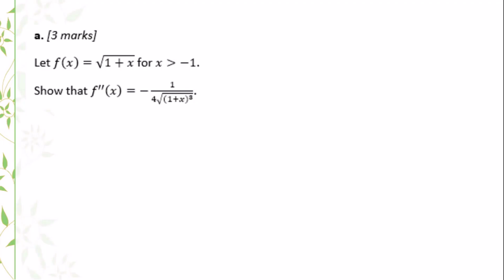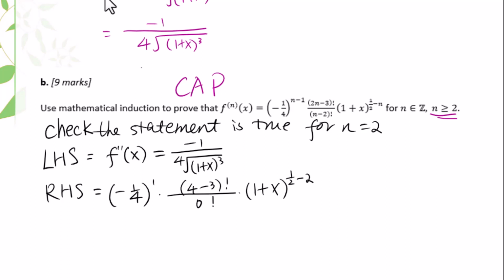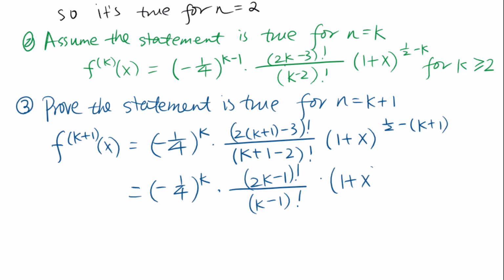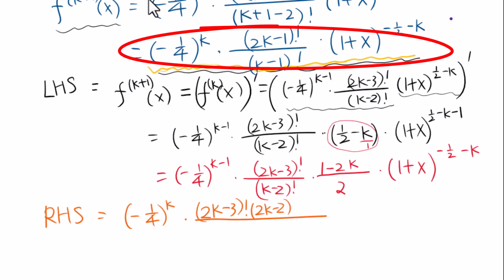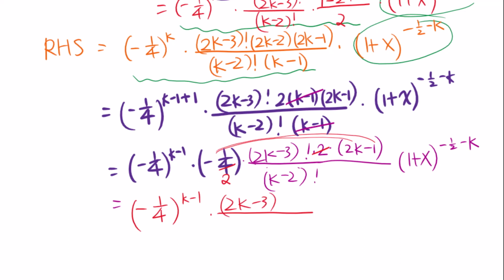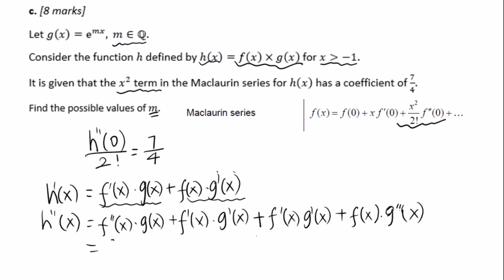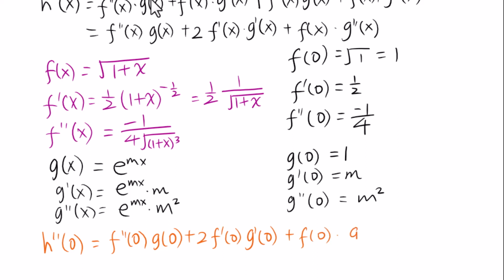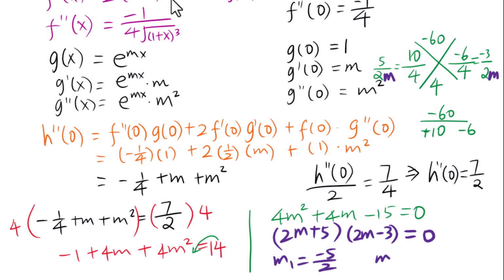Proof: Practice for Mathematical Induction in Calculus (2)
Proof: Practice for Mathematical Induction